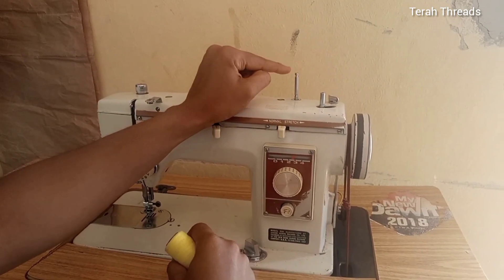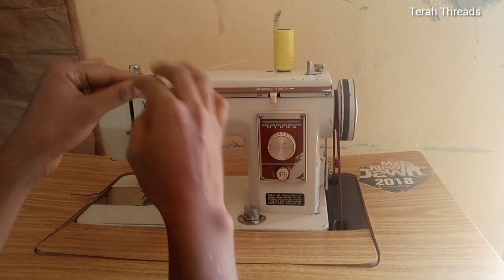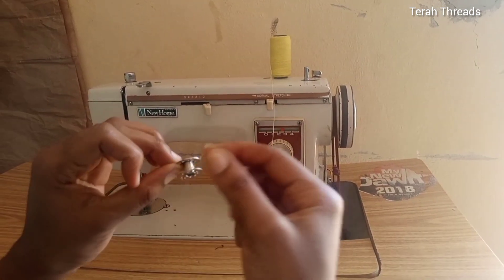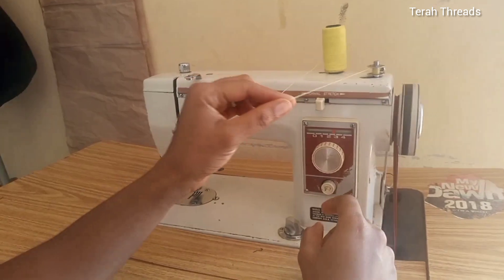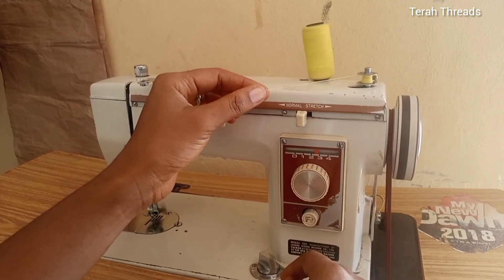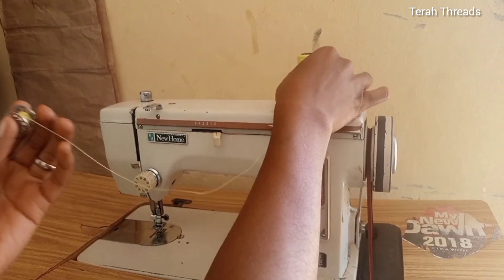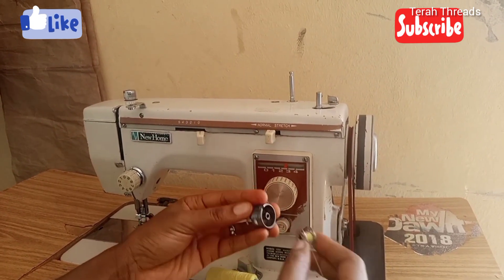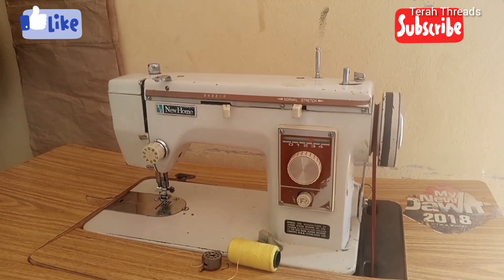How to Thread/ Wind your BUBBIN